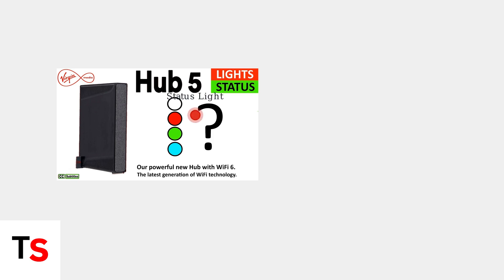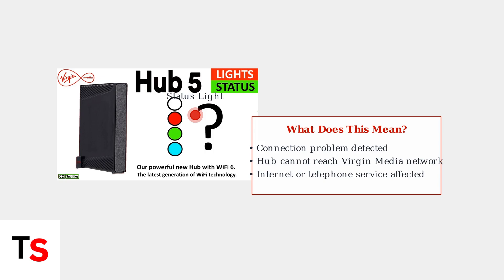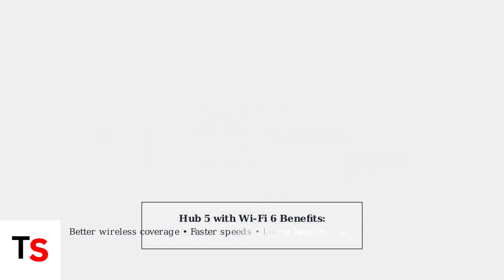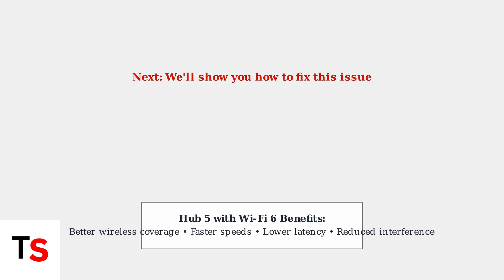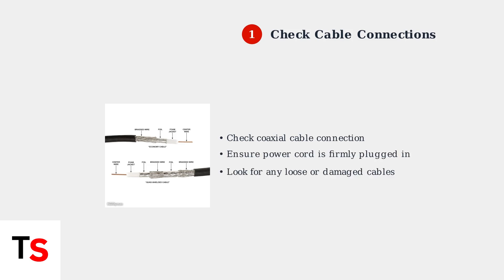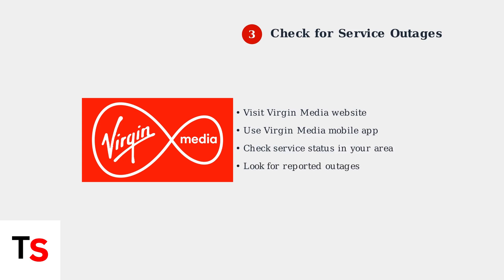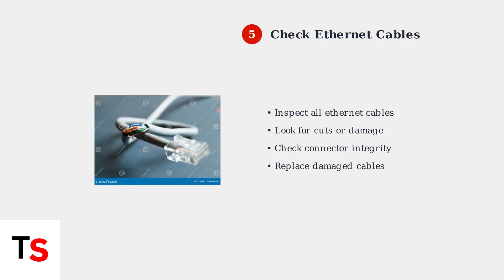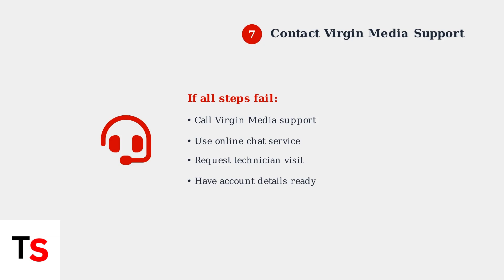Virgin Media Hub 5 Flashing Red Light? Fix Wi Fi & Connection Instantly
Struggling with a flashing red light on your Virgin Media Hub 5? Discover quick and effective solutions to fix your Wi-Fi and connection issues instantly.